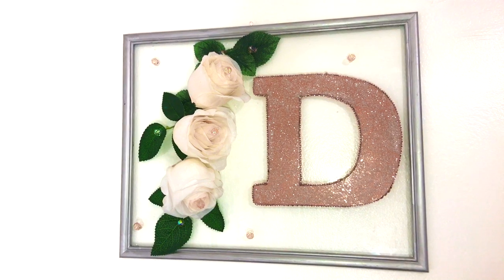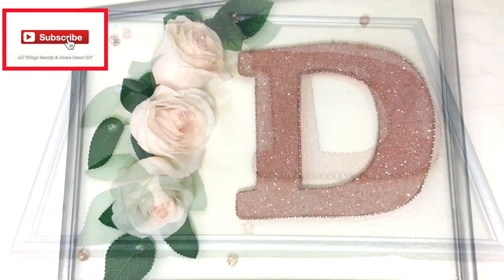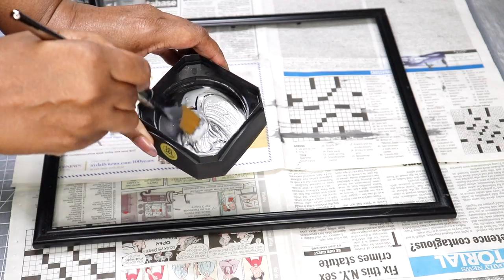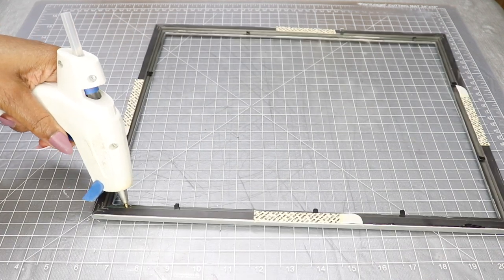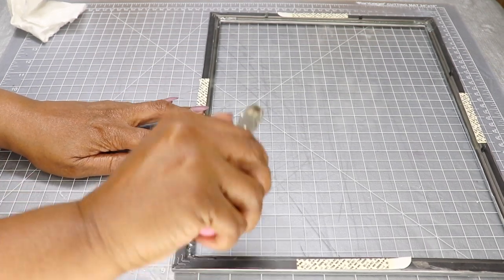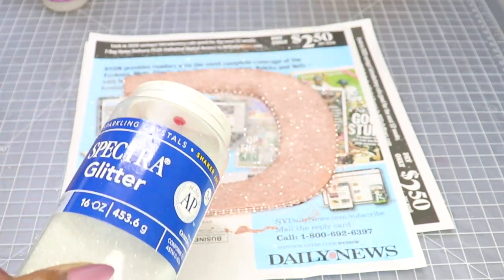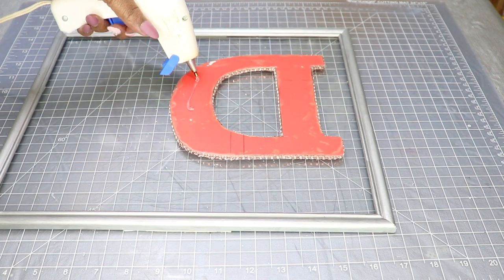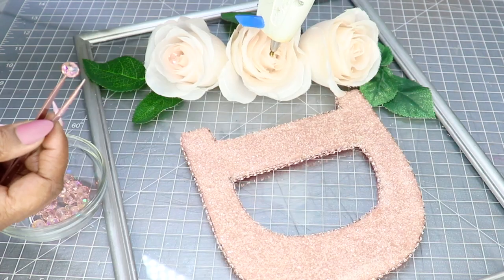DIY Room Decor DIY Room Decorating Ideas DIY Accessories 3D Wall Art Decor DIY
DIY ROOM DECOR DIY ROOM DECORATING

Hey Guys, thanks for joining me today. I pray that you all are Healthy safe and blessed. I thank everyone who’s on the front lines to fight this health crisis that plagues us. I salute all the Medical health professionals on the front lines, thank you for your service. I pray for your health, and your safety. God Bless.  I appreciate it.

Today I'm creating 3D Wall Decor Art

Picture Frame from the Dollar Tree
Pink Glass Beads from Michael's

Diamond Bling Wrap

faux roses

Spectra Glitter Sparkling Crystals

Aleene's Gel Glue, 8-Ounce, Clear

DecoArt Dazzling Metallics 2-Ounce Shimmering Silver Acrylic Paint

Artlicious - 25 All Purpose Paint Brush Value Pack

AdTech Pro-Strength Hot Glue Sticks, Mini

🔴Often, during my diy's you'll see me use my hot glue gun & glue sticks to assemble my projects, however if you would like your projects to have a  permanent hold, you can use E6000, Gorilla Epoxy, Aleene's The Ultimate or any other adhesive that has a strong hold. Always use strong adhesive products in a well ventilated room.